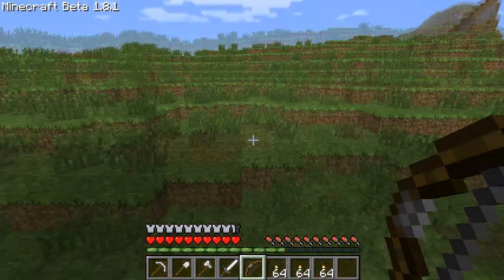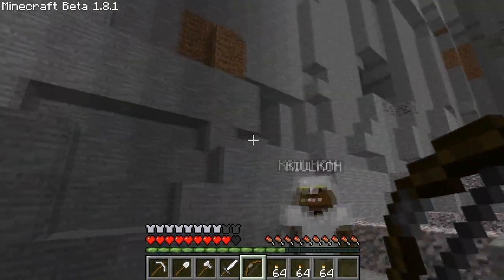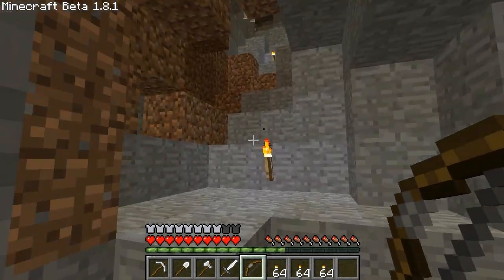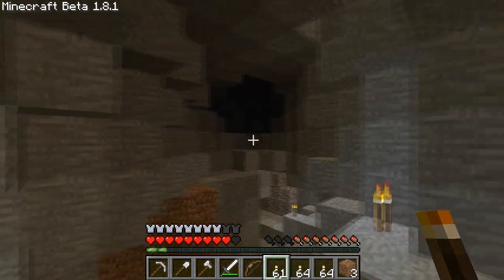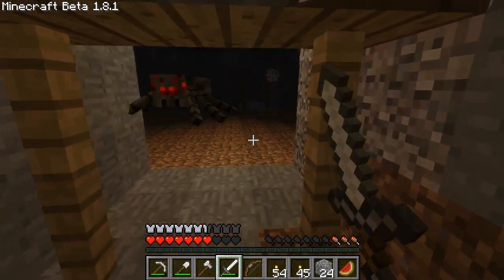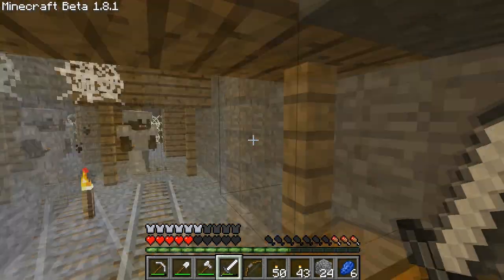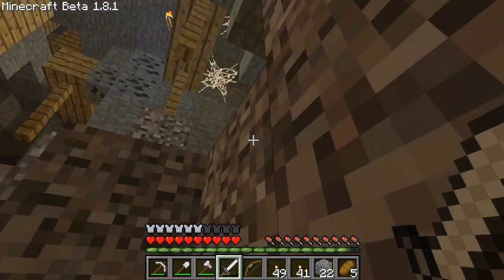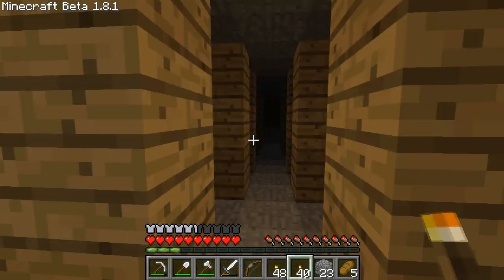Minecraft: 2 WOOKIES: ep. 4 "1.8 is Hella (not) Straight"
We're really sorry about the issues with uploading the video :(
There are gaps at 6:23 and 14:08-15:04